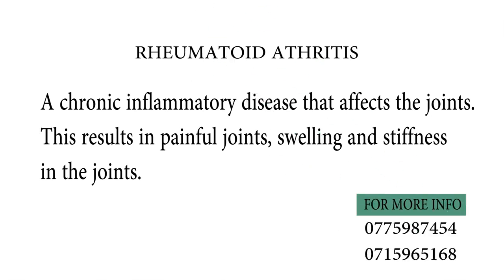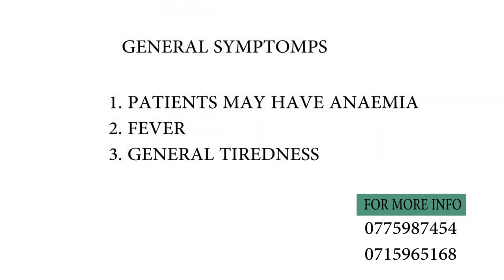Health Education Series/Episode 26.....RHEUMATOID ATHRITIS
The Aim of this video is to create public health awareness and understanding about RHEUMATOID ATHRITIS which occurs at every age.